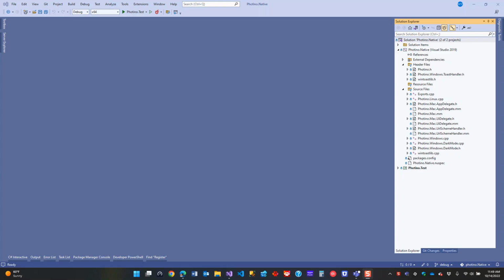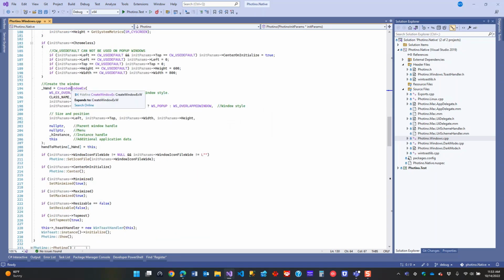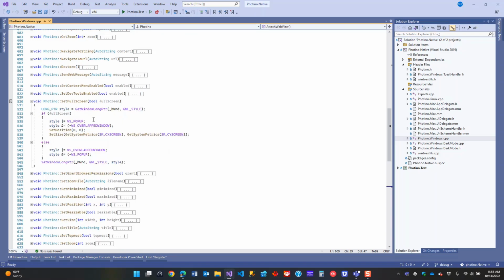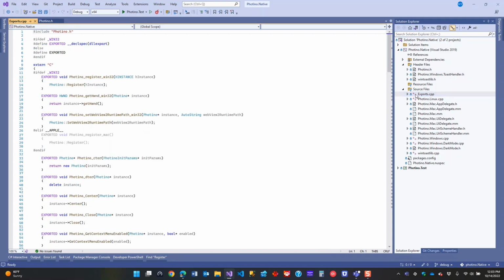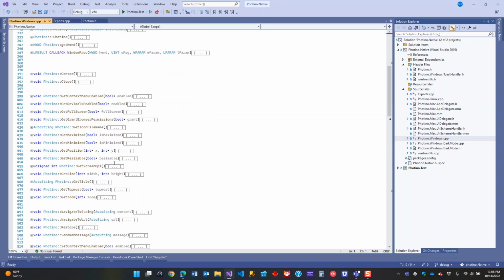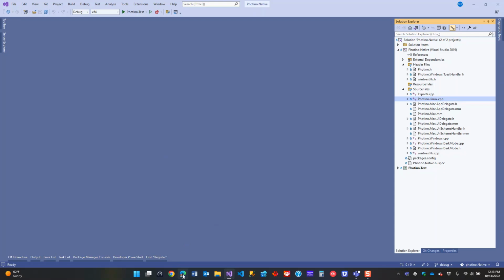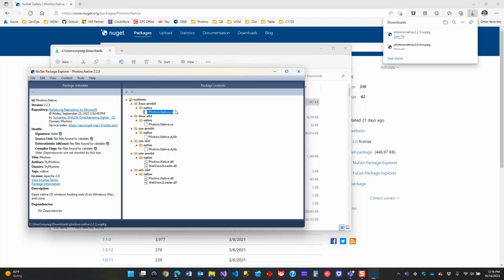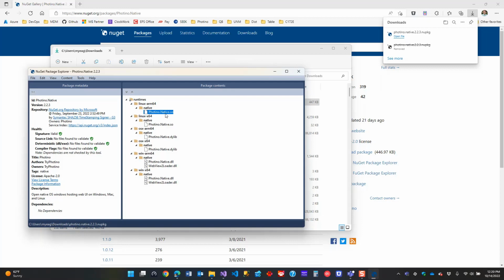Photino Native Under the Covers